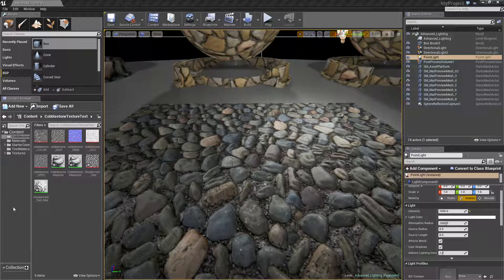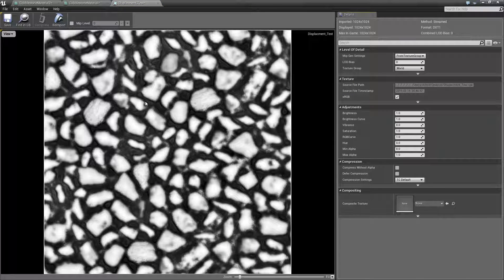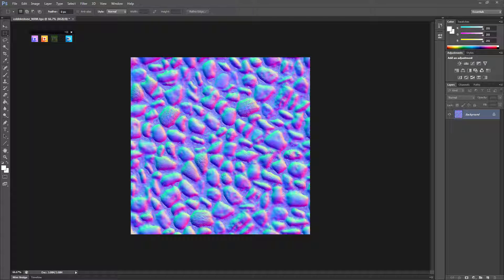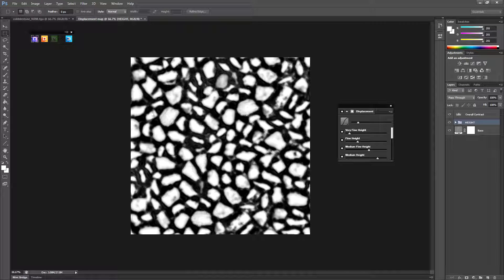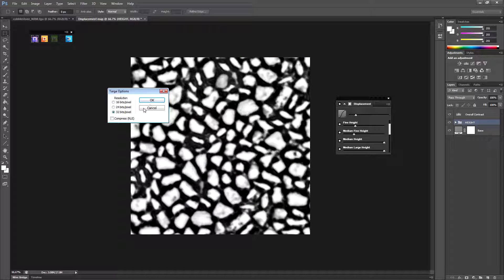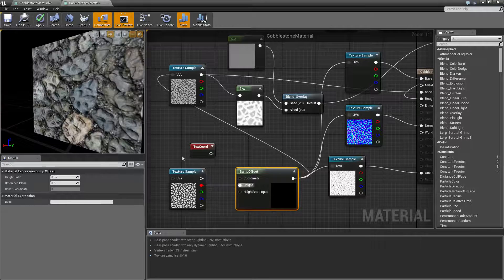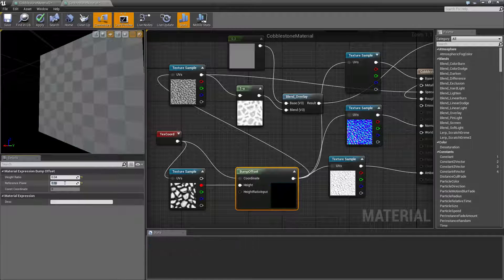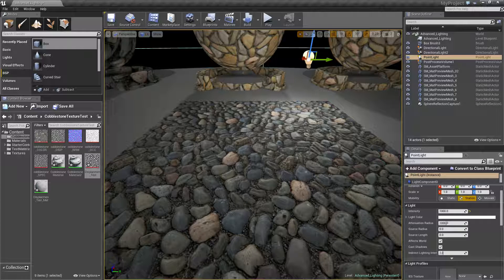Ue4: advanced materials (Ep.3 advanced normals BumpOffset/paralax (using NDO))